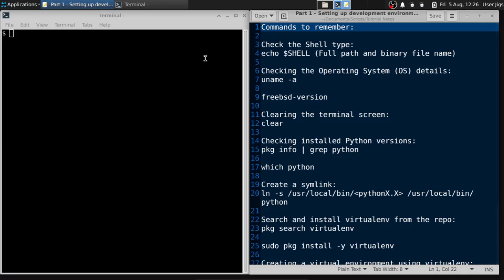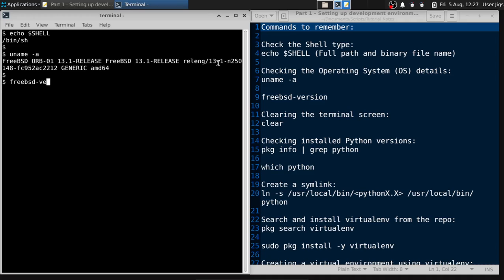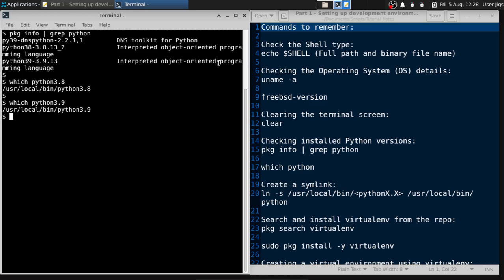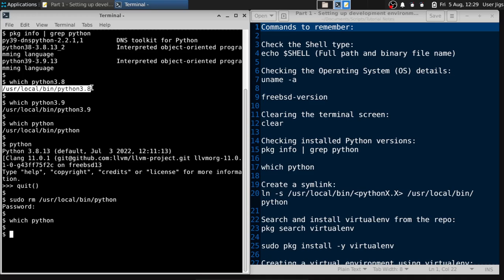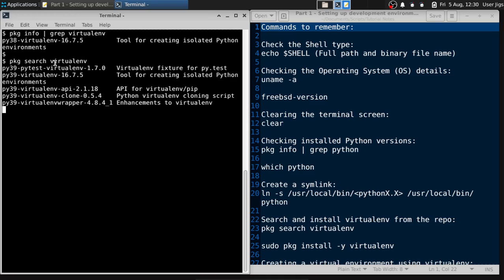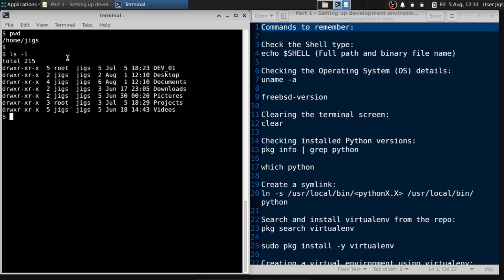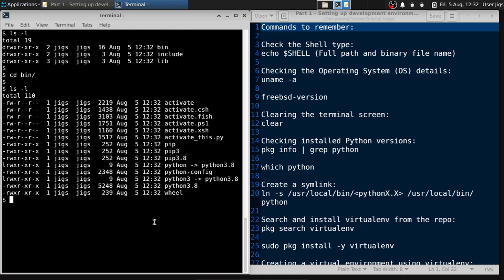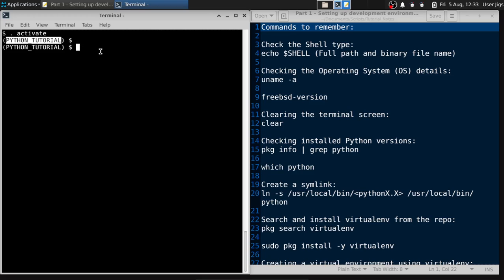Part 1 - Setting Up Python Dev Environment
Commands to remember:

Check the Shell type:
echo $SHELL

Checking the Operating System (OS) details:
uname -a

freebsd-version

Clearing the terminal screen:
clear

Checking installed Python versions:
pkg info | grep python

which python

Create a symlink:
ln -s /usr/local/bin/pythonX.X /usr/local/bin/python

Search and install virtualenv from the repo:
pkg search virtualenv

sudo pkg install -y virtualenv

Creating a virtual environment using virtualenv:
virtualenv virtual_env_folder_name

Activating the virtual environment:
cd virtual_env_folder_name

cd bin

chmod +x bin/activate

. activate